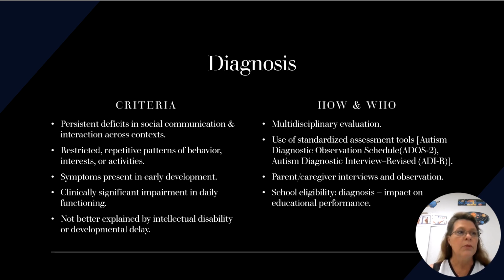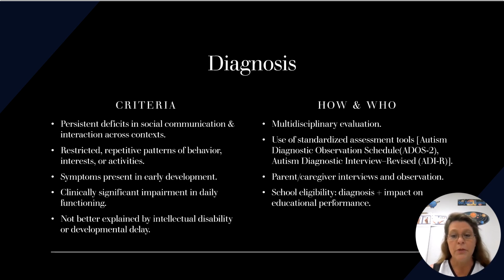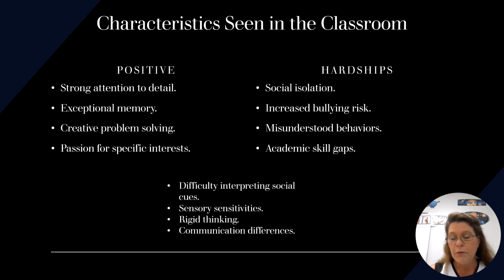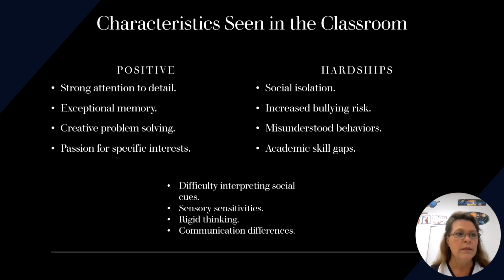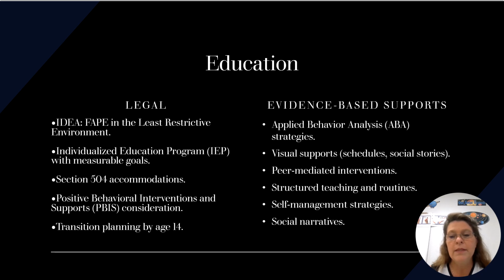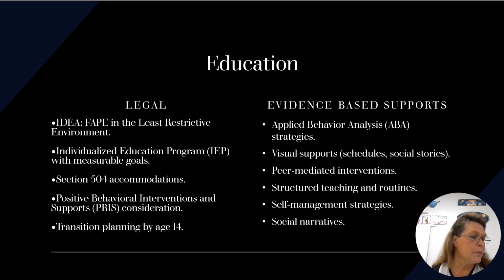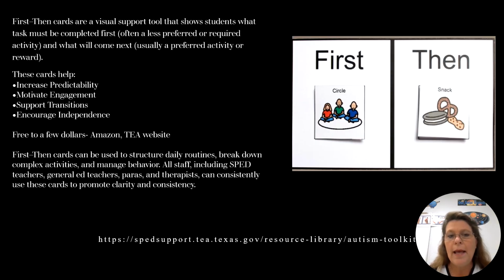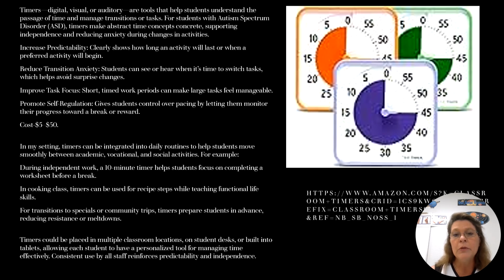A Teacher’s Toolkit for Students with ASD